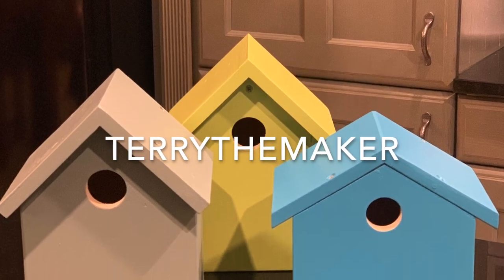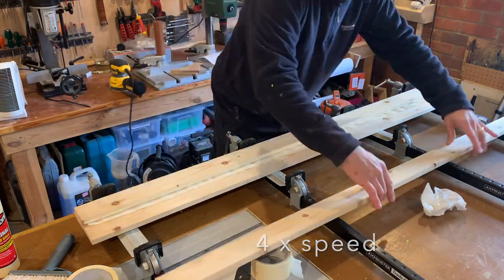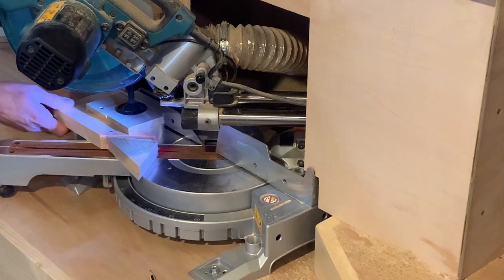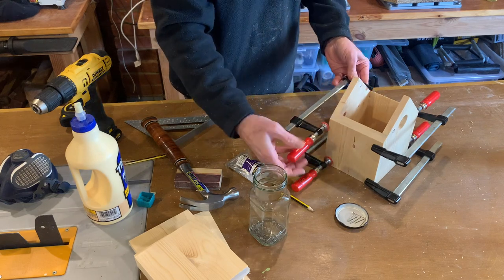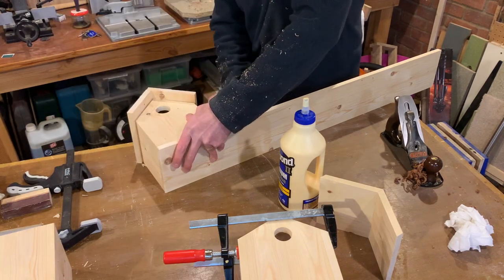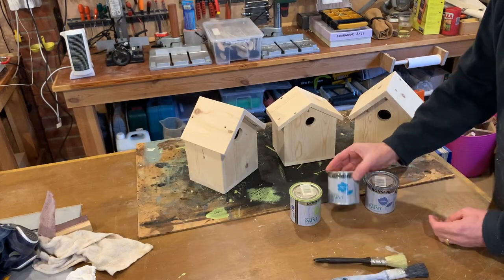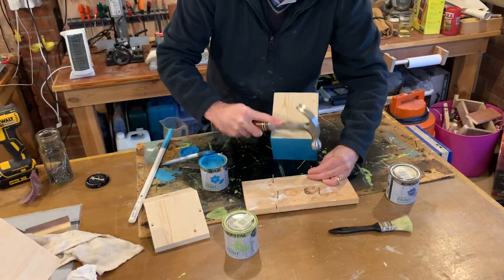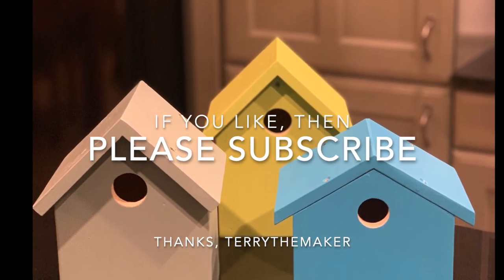How to make a Bird House HD 1080p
In this video I show you how I turn some old bed slats into Bird Houses. A friend of ours offered us these bed slats as they were taking them to the rubbish tip, they know I never say no to any old wood. I hope you enjoy my video.

You can also follow me as "terrythemaker" on instagram.